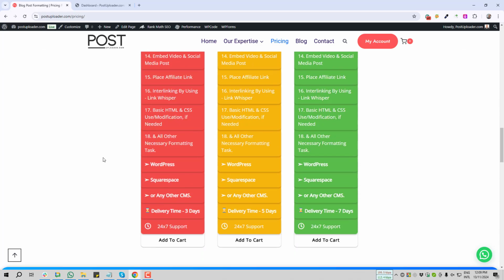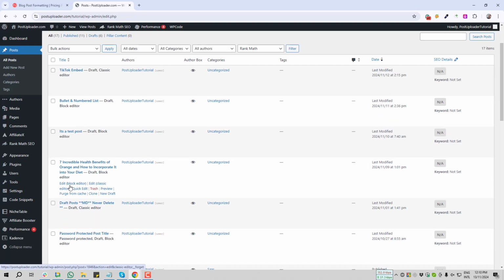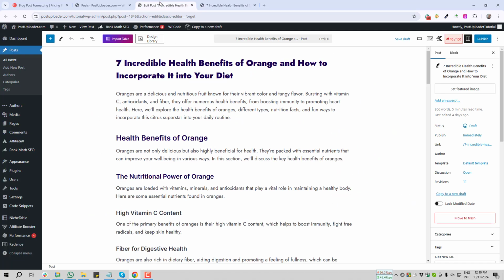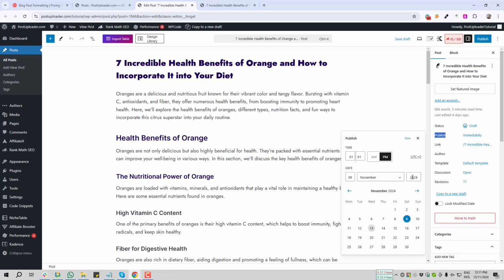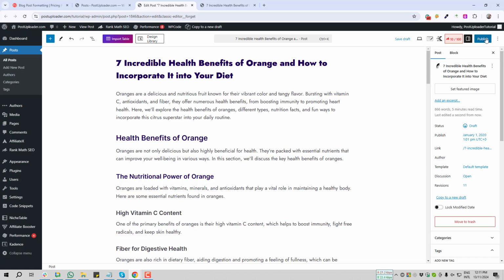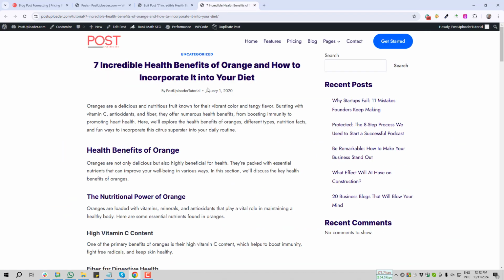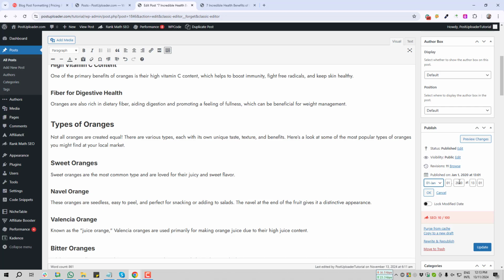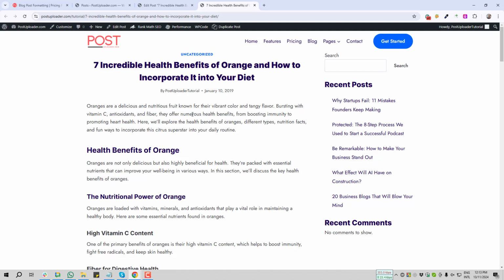Easily Backdate WordPress Posts: Step-by-Step Guide for Beginners (Gutenberg & Classic Editor)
Are you wondering how to backdate WordPress posts easily?

In this step-by-step guide for beginners, we’ll show you how to backdate posts in both the Gutenberg block editor and the Classic Editor.

Whether you're using the latest WordPress version or sticking with the traditional editor, this tutorial will guide you through each step in a simple, beginner-friendly way.

Backdating WordPress posts can be incredibly useful for organizing content chronologically, updating old articles, or maintaining a consistent publishing schedule without actually posting something new.

With this video, you'll learn how to adjust the publication date on your posts to reflect the exact timeline you want.

Here’s what we’ll cover:

➤ How to access post settings in the Gutenberg Editor and change the publication date

➤ Step-by-step instructions for backdating posts in the Classic Editor

➤ Tips for using backdating as part of your WordPress content strategy

By the end of this tutorial, you'll have the confidence to take control of your blog’s timeline and ensure your content is displayed exactly how you want.

No more struggling with WordPress settings—our guide makes it easy!